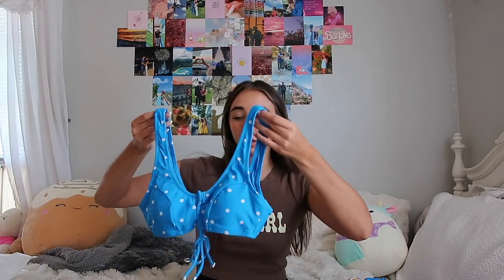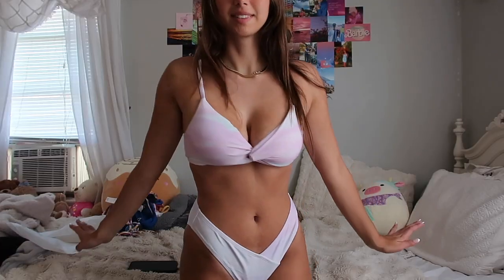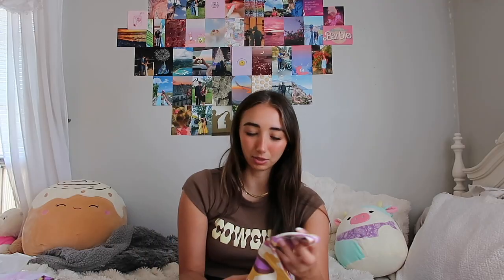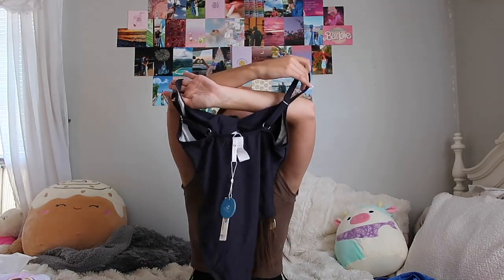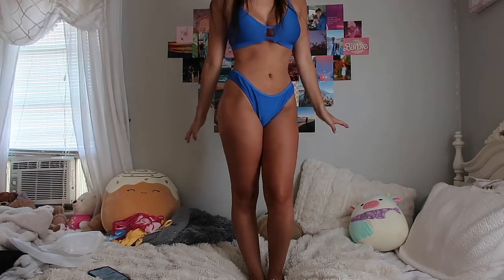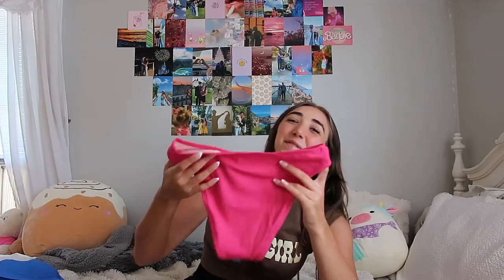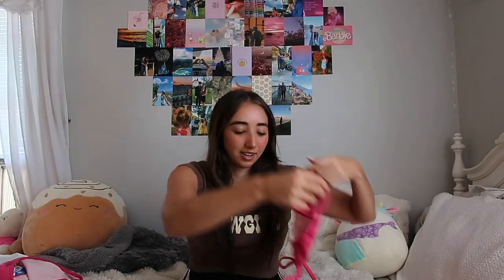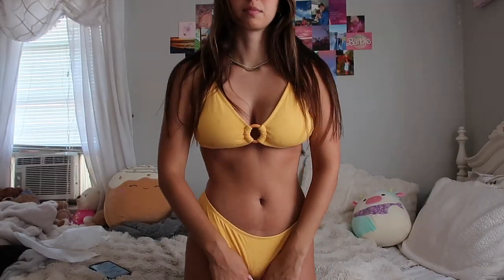SUMMER SWIMSUIT TRY ON HAUL 2022*cupshe*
summer swimsuit try on haul*affordable and cute ft cupshe*

Items in my video:
1. La Vie En Rose Cutout Twisted One Piece/S
2. Kathryn Blue Hollow Out Bikini/M
3. Ribbed Slide Bandeau & Ultra Cheeky Hipster Bikini Set/S
4. Saint Tropez Front Ring Bralette And Classic Hipster Bikini Set/M
5. Amethyst Waves Bandeau & Cheeky Hipster Set/M
6. Macaron Sky Twist Front Bralette And V Front Hipster Set/M
7. Kylee Polka Dot Front Lace Up Bikini/M